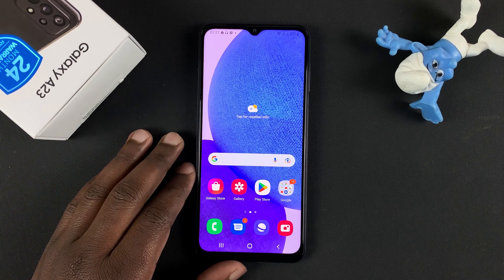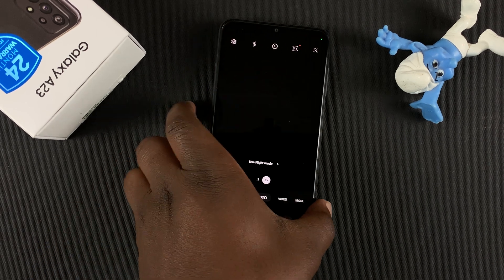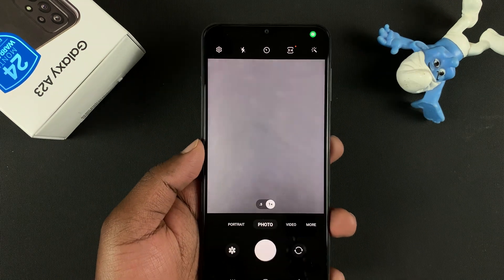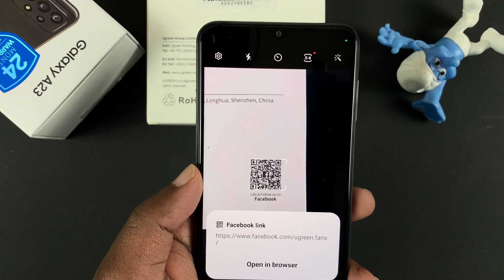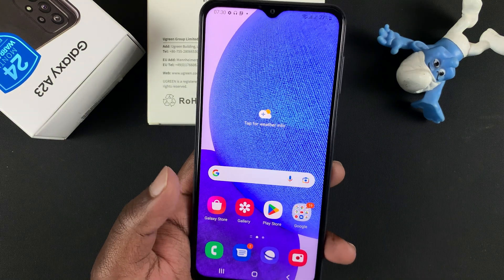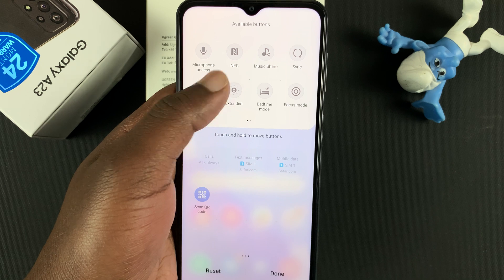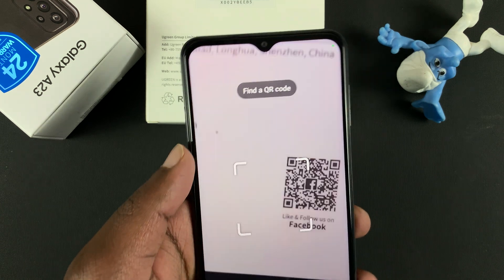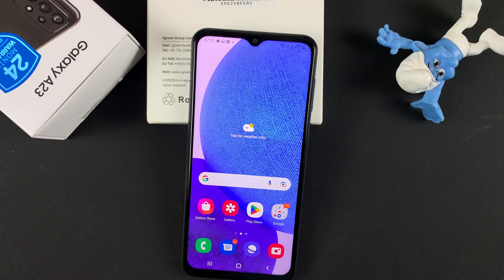How To Scan QR Codes with Samsung Galaxy A23 (2 Methods)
Learn how to scan QR codes with your Samsung Galaxy A23. The phone has a built in QR code scanner and there's no need to install any third party software.

How To Scan QR Codes on Galaxy A23 (2 Methods):

Slide down on the Notifications Tray twice. From the quick access menu,  find, 'Scan QR Code' icon.  Tap on it. This will launch the QR code scanner via your Camera.

Alternatively, you can enable the camera to Scan QR codes in the camera settings.  Then use your camera to Scan QR codes.

Cell Phone Tripod Adapter